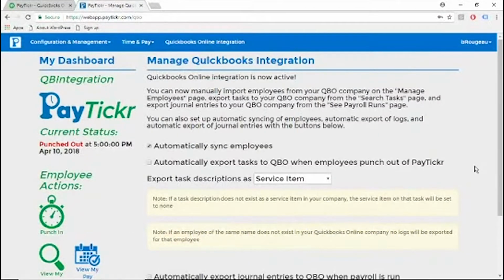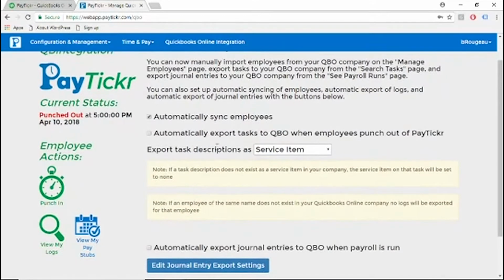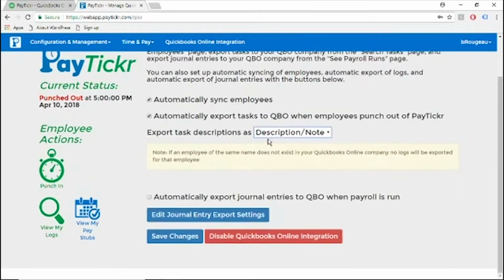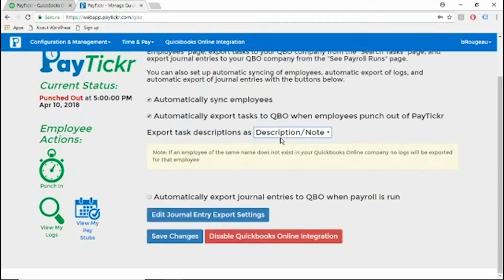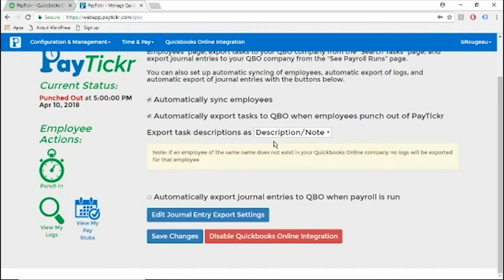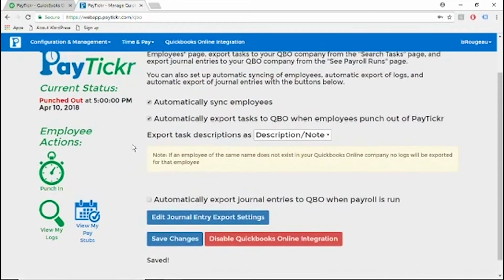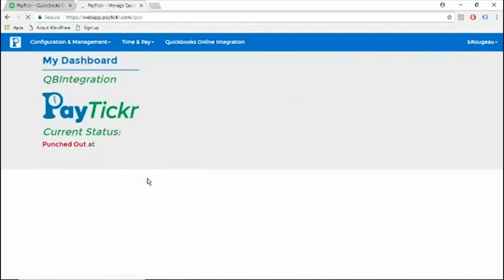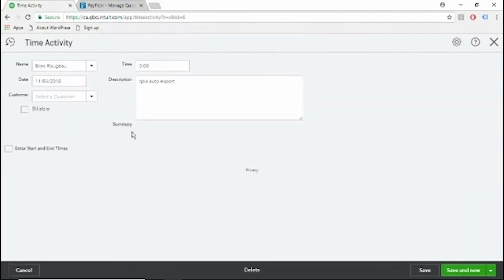Quickbooks Online Automatic Time Export